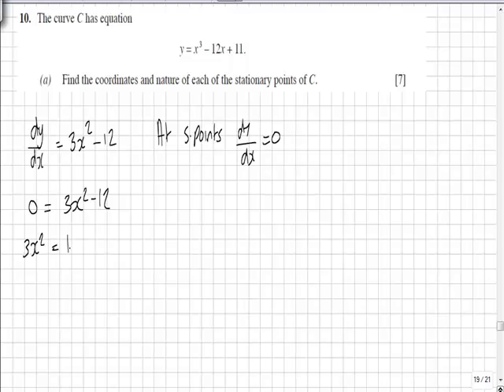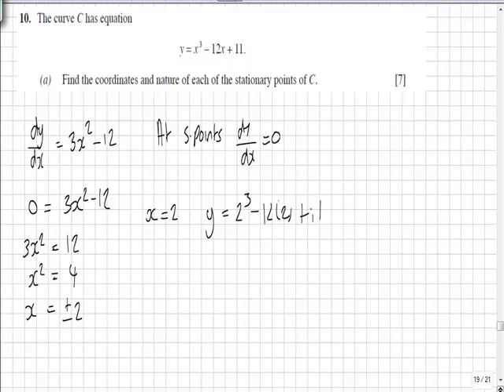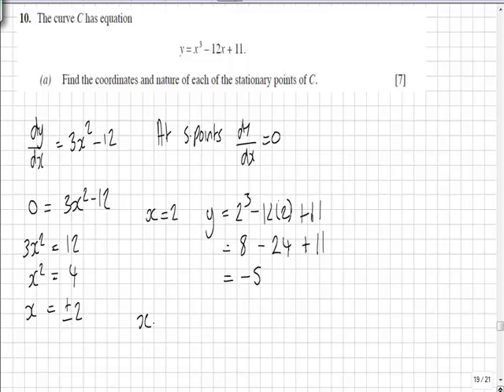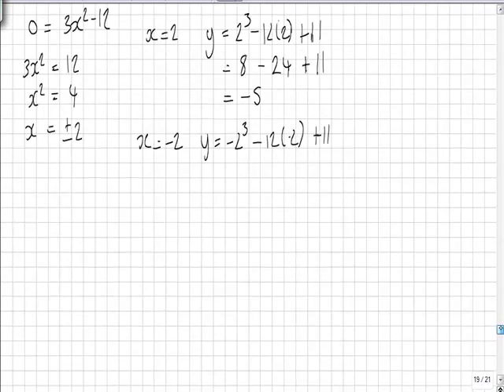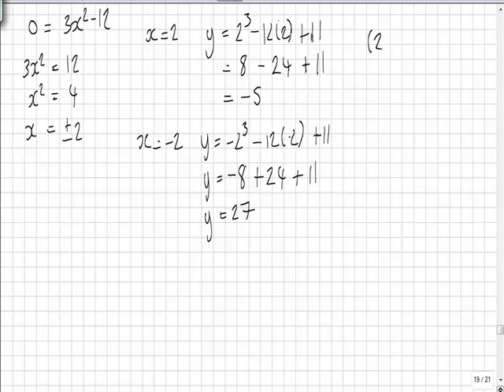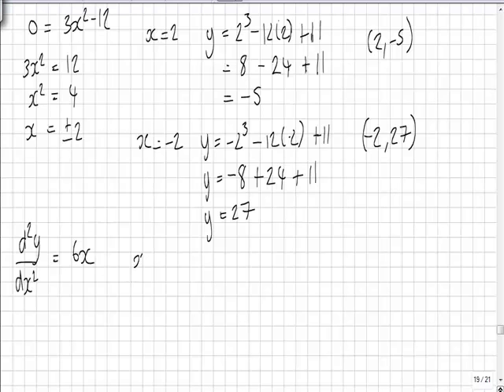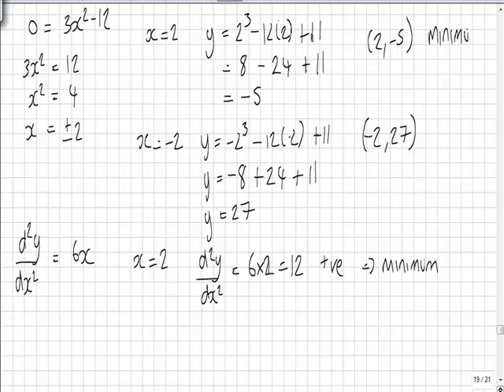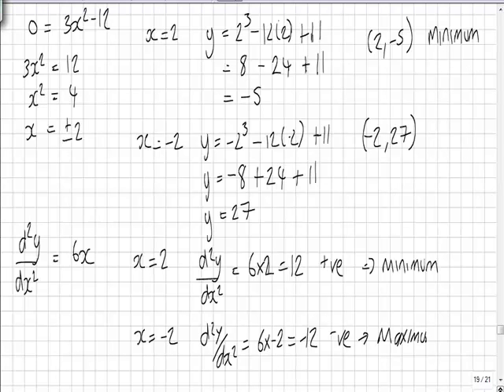C1 Jan 2008 Q10a